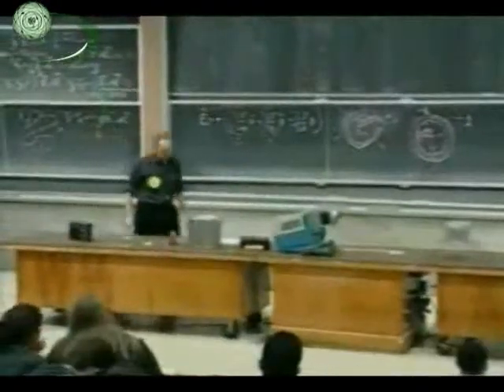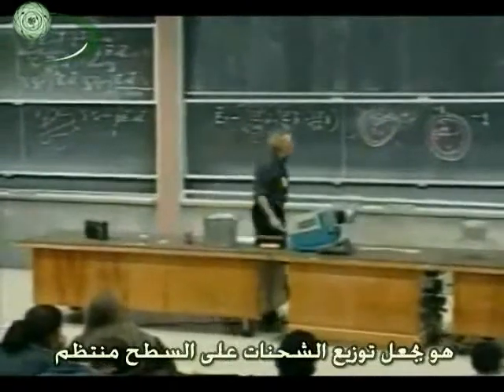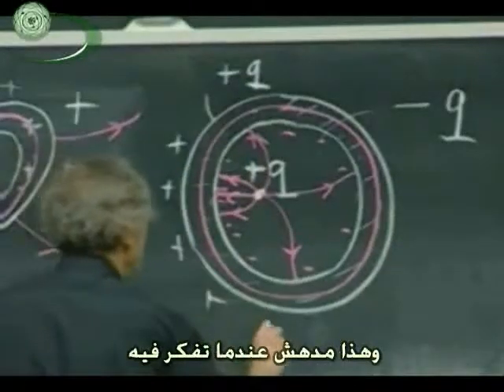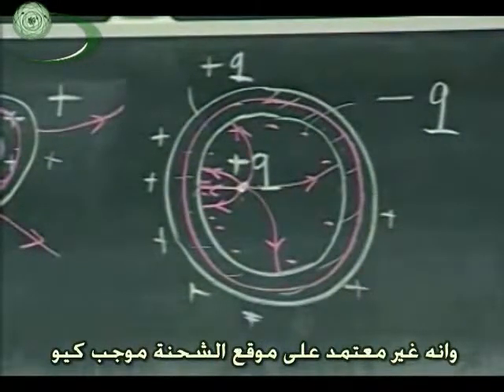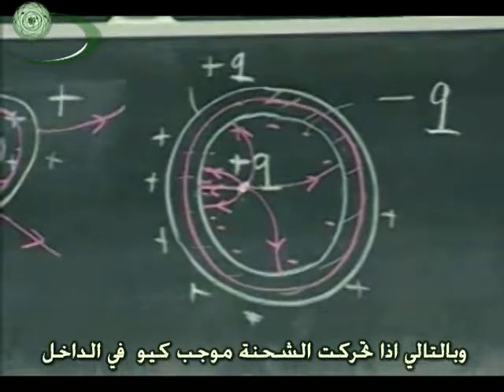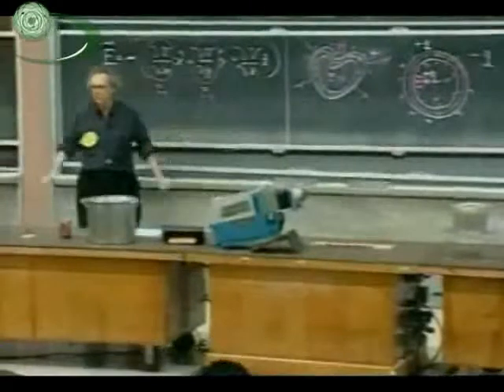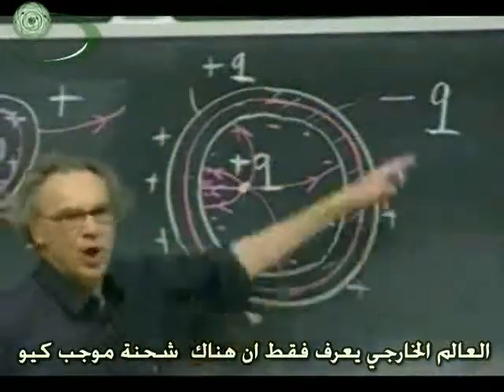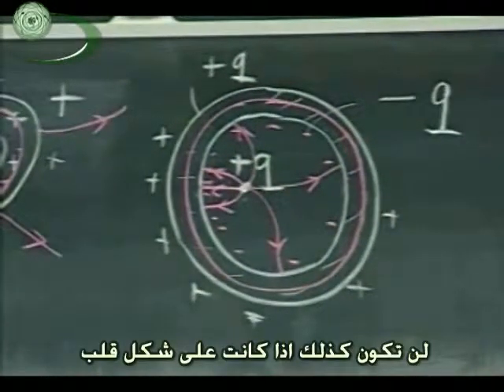(6) Electric Field and Potential المجال والجهد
علاقة المجال الكهربي مع الجهد الكهربي، والمزيد حول الاسطح متساوية الجهد، والموصلات، والعازل الكهروستاتيكي مع شرح لقفص فارادي
E = -grad V - More on Equipotential Surfaces - Conductors - Electrostatic Shielding (Faraday Cage)